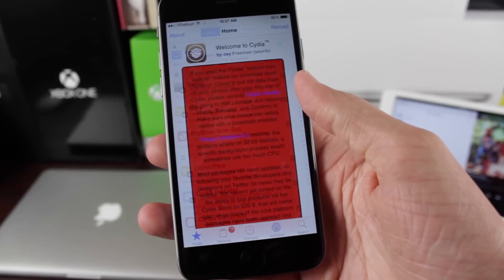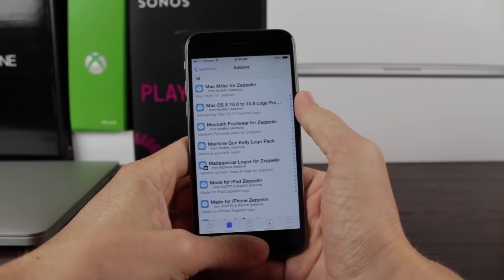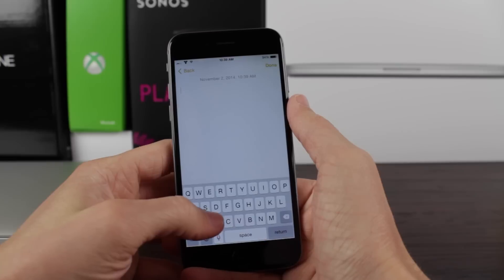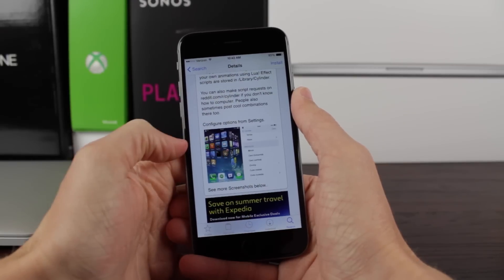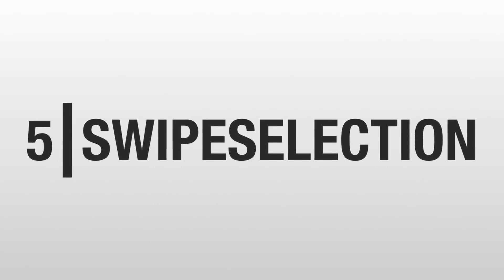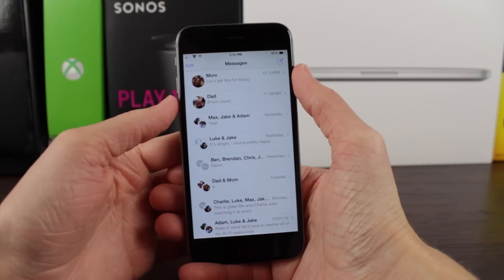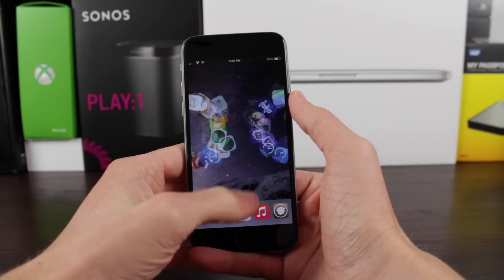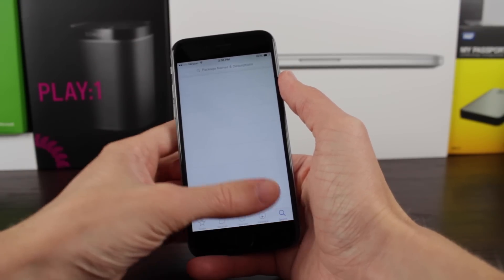Top 10 iOS 8 Jailbreak Tweaks!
Right now, these are my favorite jailbreak tweaks compatible with iOS 8.

10. Zeppelin
Developer: Alex Zielenski
Price: Free
Compatibility: iPhone, iPad, iPod touch
Repo: ModMyi

9. AppColorClose
Developer: PoomSmart
Price: Free
Repo: BigBoss

8. ShowCase
Developer: Lance Fetters (ashikase)
Price: Free
Repo: BigBoss

7. Barrel
Developer: Aaron Ash (Charybdis)
Price: $2.99
Repo: BigBoss

(Alt.) 7. Cylinder
Developer: Reed Weichler
Price: Free
Repo: BigBoss

6. UntetheredHeySiri
Developer: Hamza Sood
Price: Free
Repo: BigBoss

5. SwipeSelection
Developer: iKy1e (Kyle Howells)
Price: Free
Repo: BigBoss

4. PullToRespring
Developer: Sassoty
Price: Free
Repo: BigBoss

3. ConvoPics
Developer: Skylerk99
Price: Free
Compatibility: iPhone, iPod touch
Repo: BigBoss

2. ForceGoodFit
Developer: kinda
Price: Free
Compatibility: iPhone 6, iPhone 6 Plus
Repo: BigBoss

1. Hide Labels
Developer: dantesieg
Price: Free
Repo: BigBoss